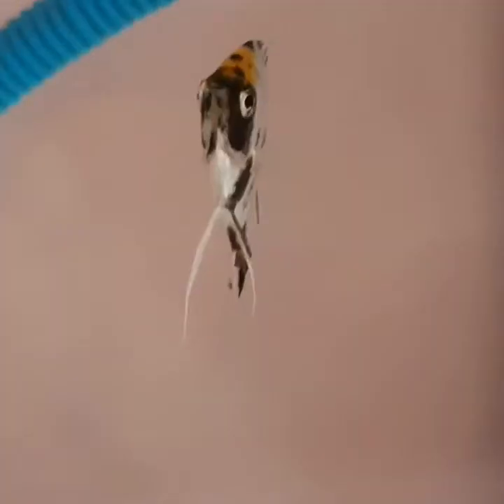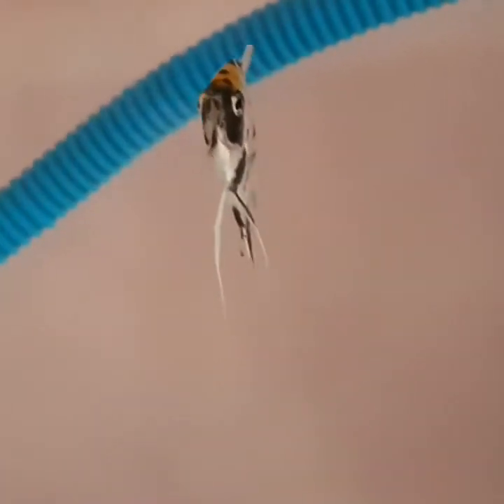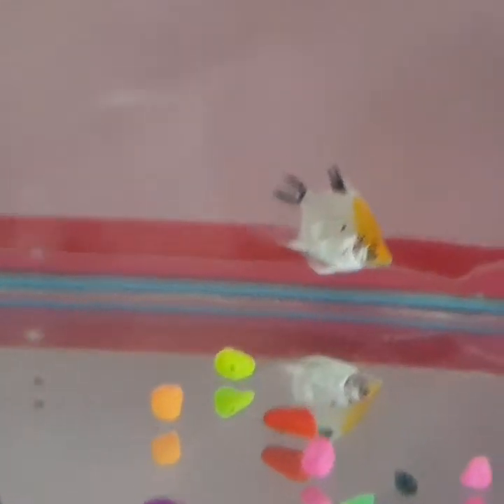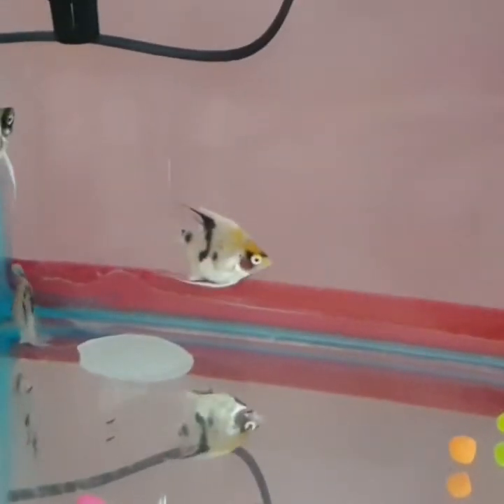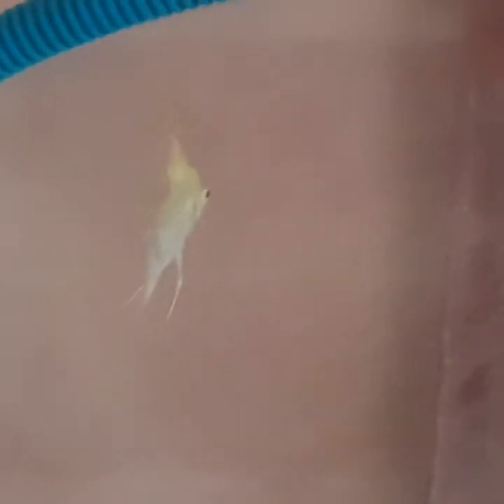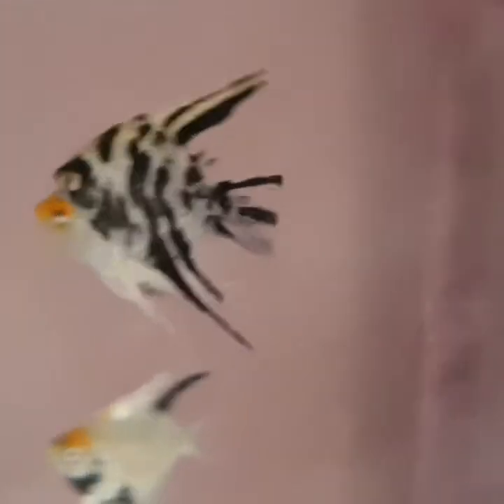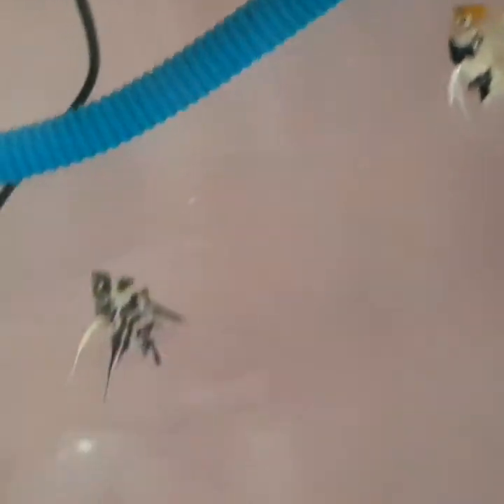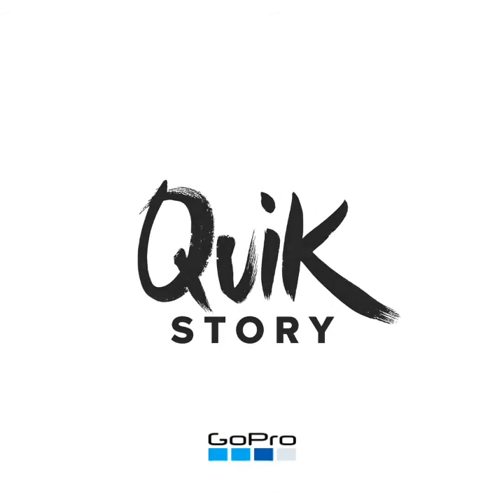Angelfish trailer neewww!!!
Angels